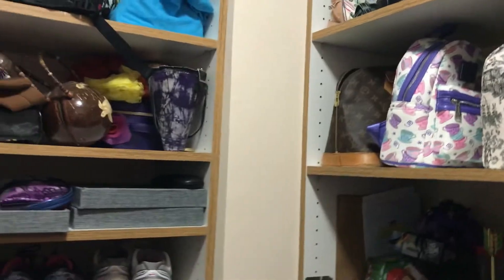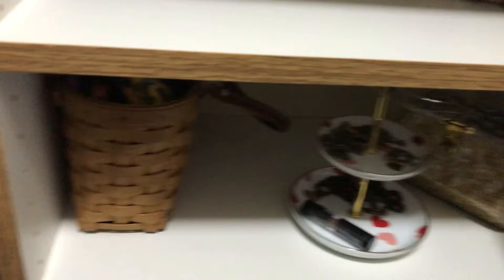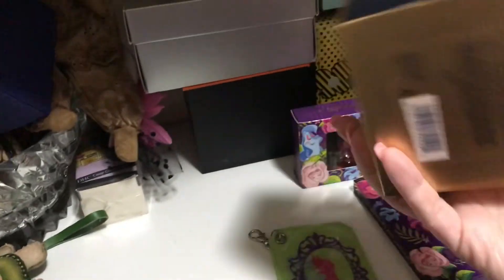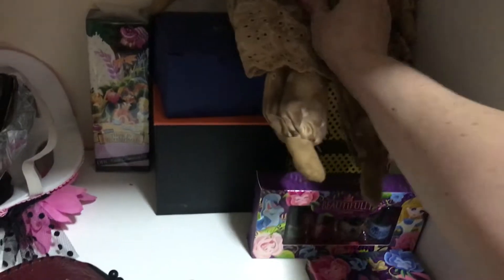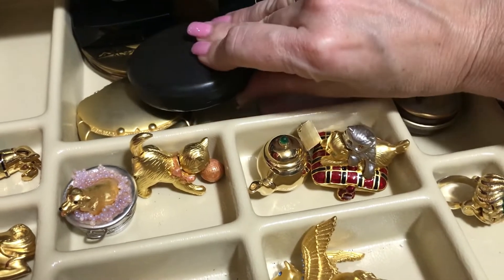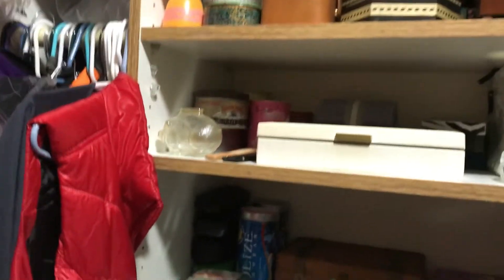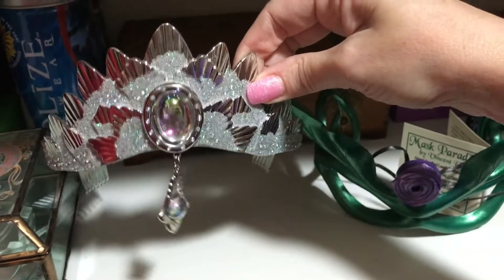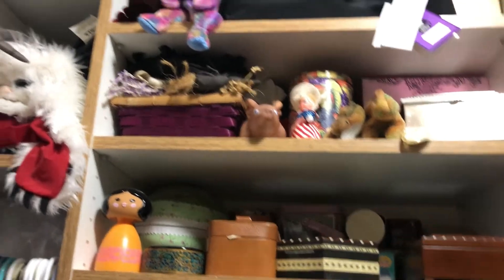Spring Cleaning - Cleaning Out My Closet - Part 4, Finally Done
Finally done cleaning out my closet